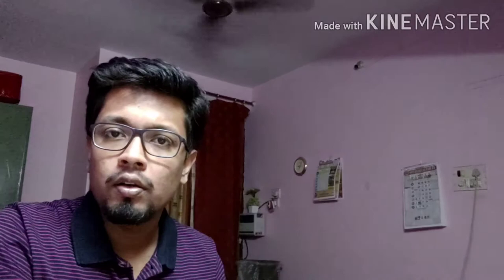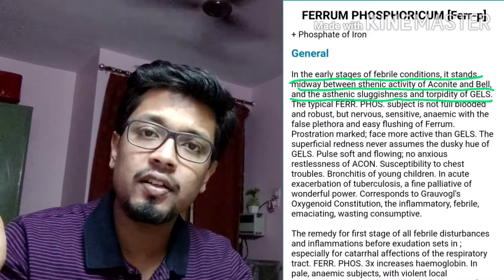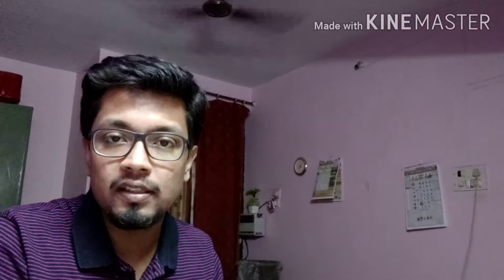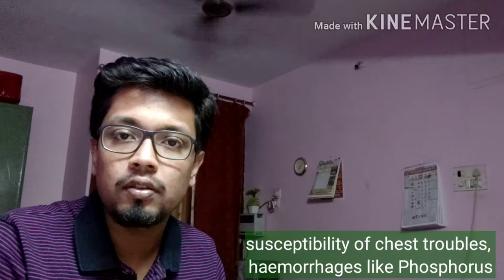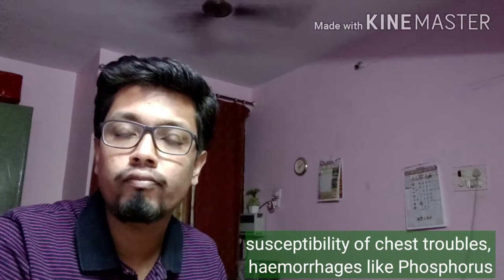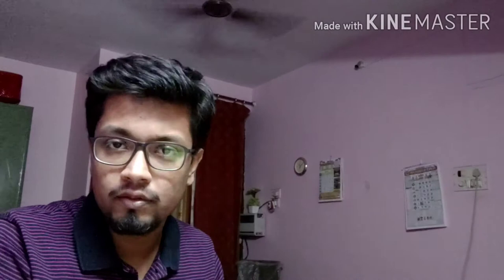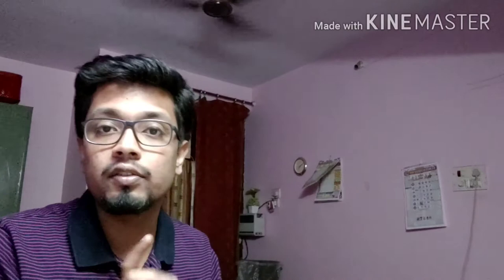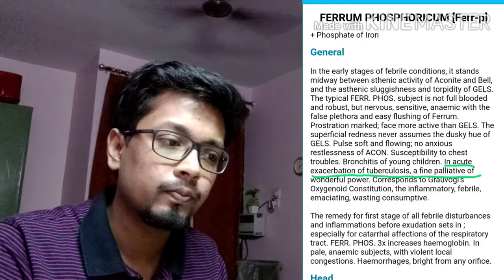Ferrum phos. (हिंदी/Eng)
A brief discussion on this wonderful tissue salt remedy.